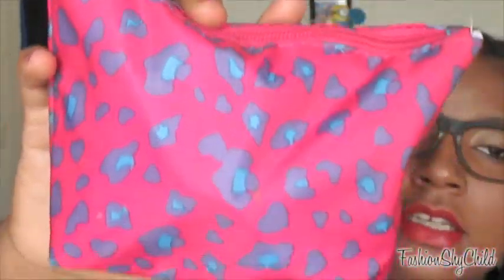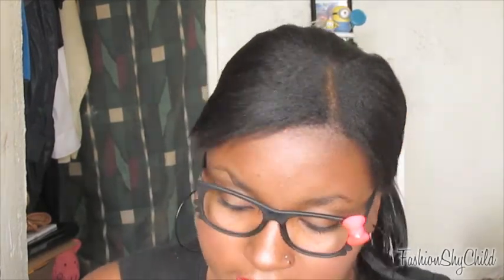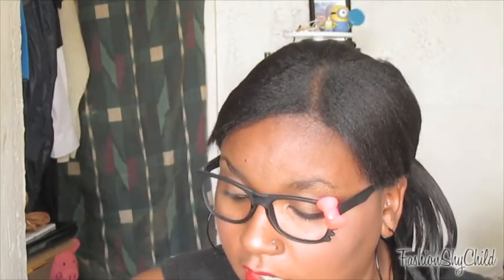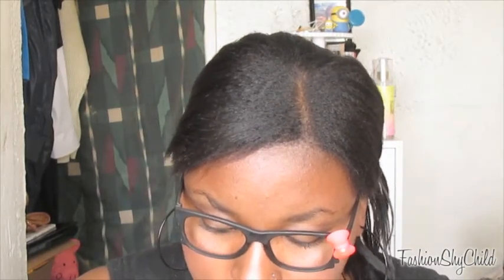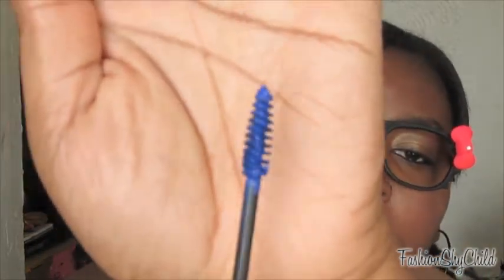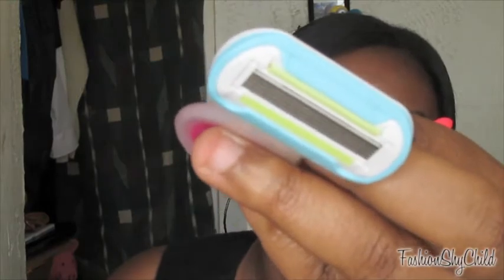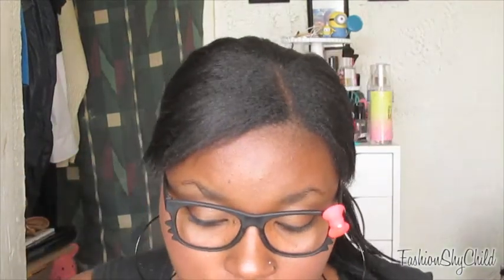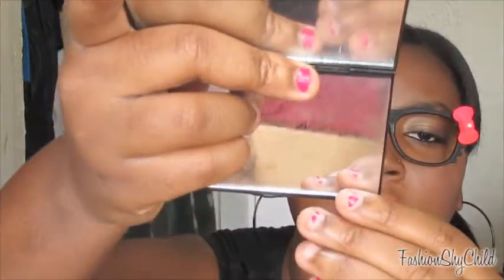Whats in my Makeup Bag (Moving Edition)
Maybelline fit me! 355 coconut powder
Pop Beauty bright up your life eye shadow trio in Naturally bare
Miss Chick by Kleancolors in 05 Redwood
Pixi Beauty Bronzer in Summertime
Sheercover Duo Concealer in Light/Medium
Loreal paris Voluminous Original Mascara in Blackest Black
Maybelline great lash Mascara in Royal Blue
Loreal Paris carbon black telescopic Liquid eyeliner
Urban Decay 24/7 Velvet eye pencil in black velvet
Gillette venus snap with embrace razor
e.l.f. eyelid primer in Sheer
MAC Pro Longwear Lipglass in Forever rose
BareMinerals Moxie Lipstick in Get Ready
Revlon Colorburst in 096 Petal
Sephora Mirror